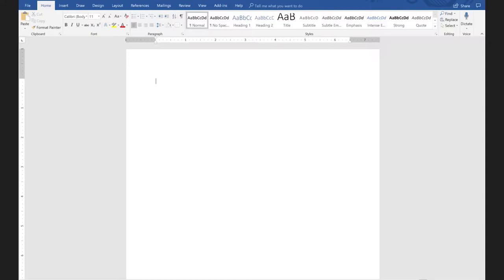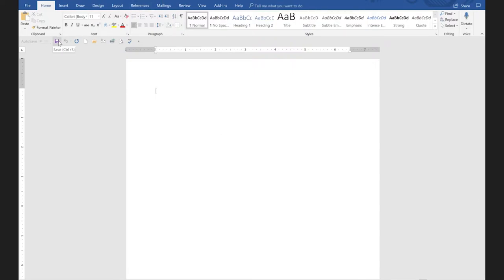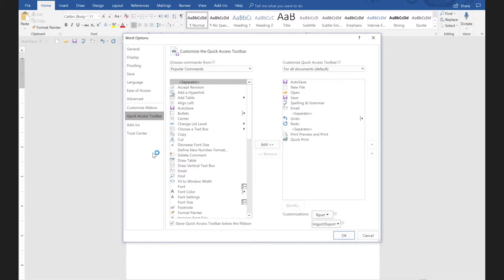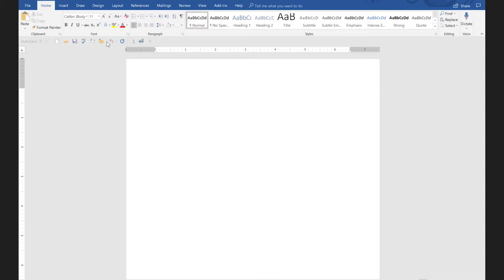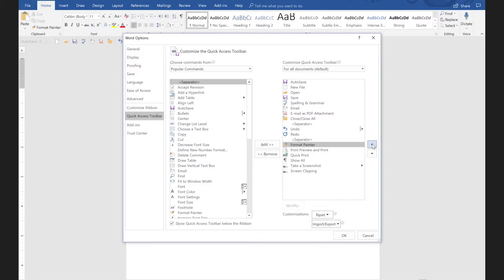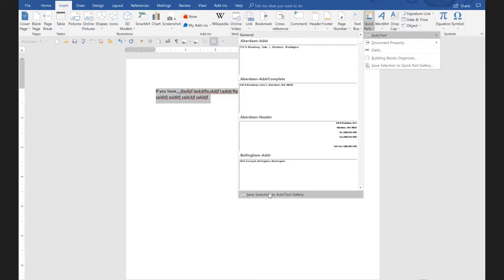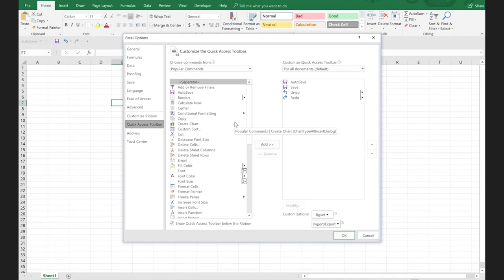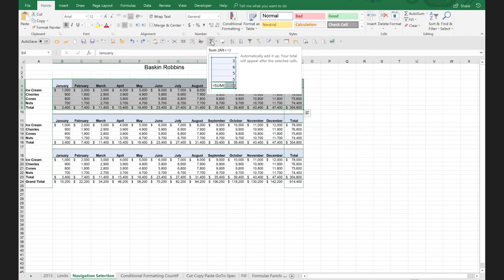Quick Access Toolbars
Today we had Laura Quinn on to talk about the various quick access toolbars that can be found in the office suite. The webinar starts a close look at what a quick access toolbar is and what are the benefits it provides. From there we look at some of the things you might want to include on your toolbar and why. We mostly focus on Word and Excel but do touch on outlook at the end.